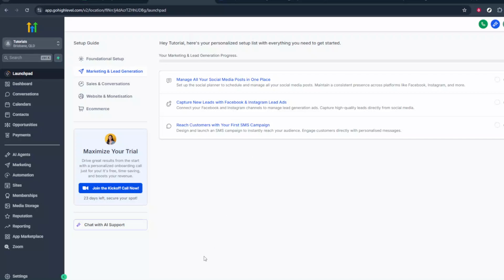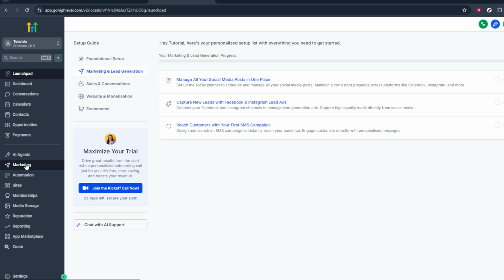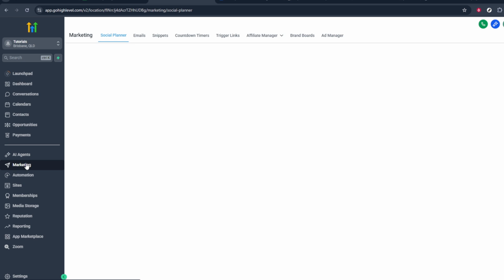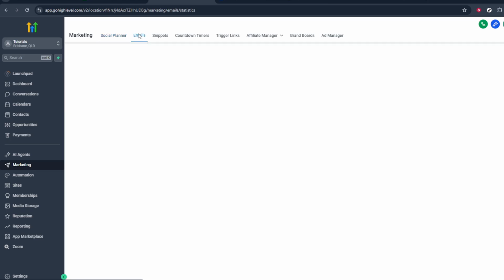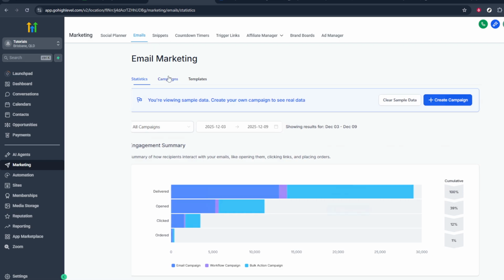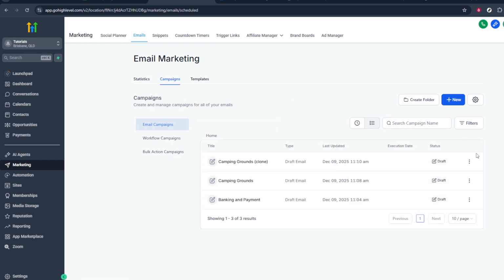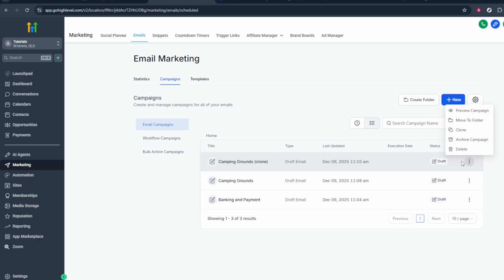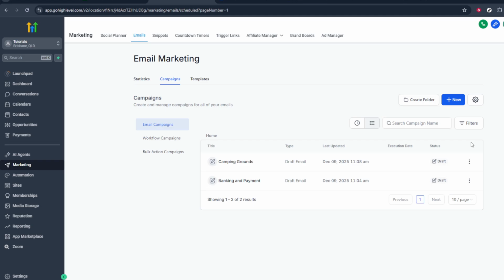How To Archive an Email Campaign in GoHighLevel | Quick Guide 2025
Today we cover how to archive an email campaign in GoHighLevel so you can keep your workspace organized and manage your marketing assets more efficiently. Throughout this walkthrough, we’ll be using tools and strategies related to GoHighLevel email marketing, archive email campaign GoHighLevel, GoHighLevel tutorial, HighLevel email campaigns, how to archive emails GHL, GoHighLevel marketing tools, GoHighLevel walkthrough, GHL email settings, manage email campaigns GoHighLevel, HighLevel CRM training, GoHighLevel tips, email campaign organization, GoHighLevel beginners guide.